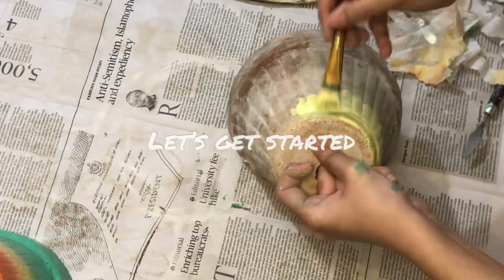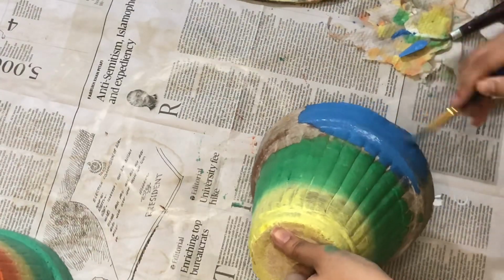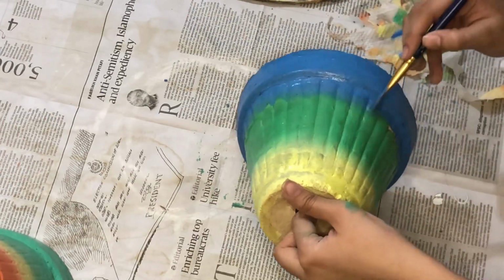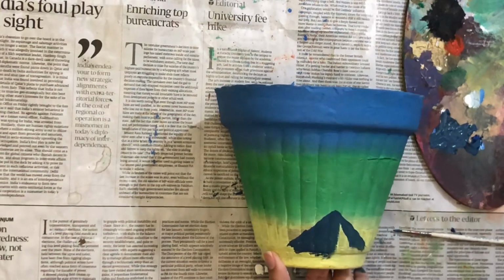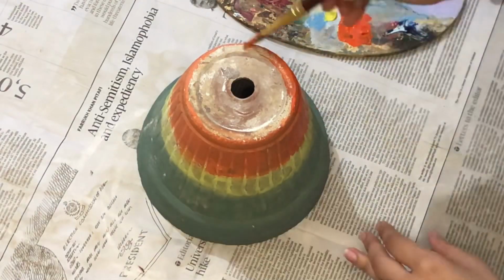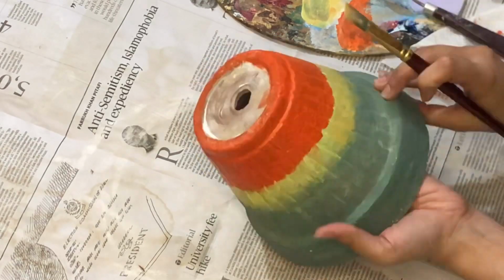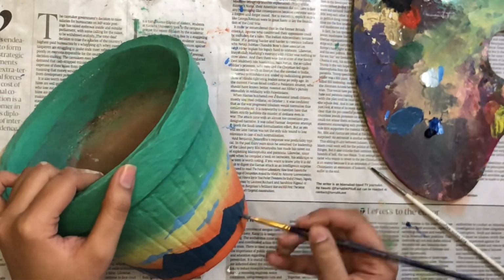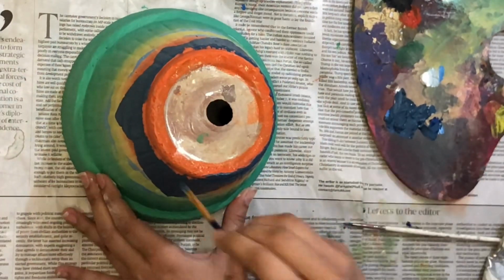Painting on Plant Pots 🌱🌝| DIY pot painting ideas💡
Hi guys, ready to get your hands dirty and add a creative touch to your plant pots? Look no further! We've curated some fabulous DIY pot painting ideas to help you express your artistic side and elevate your plant game. 🎨🌱

I hope you enjoy this painting on plant pots video ✨

stay safe and keep positive!